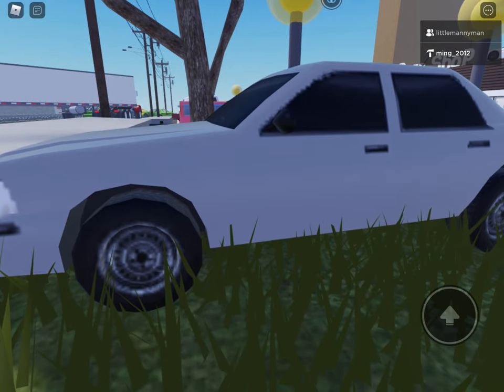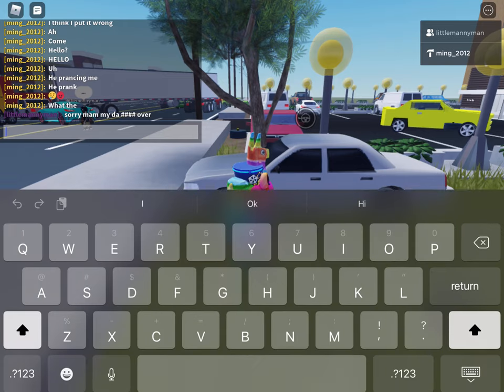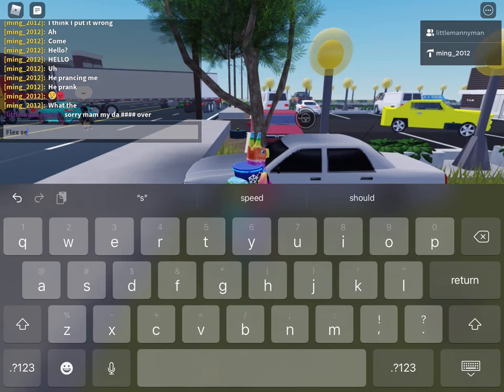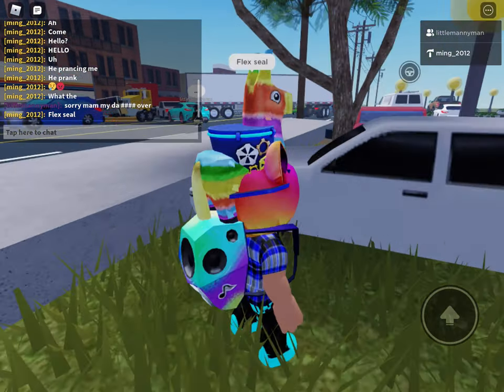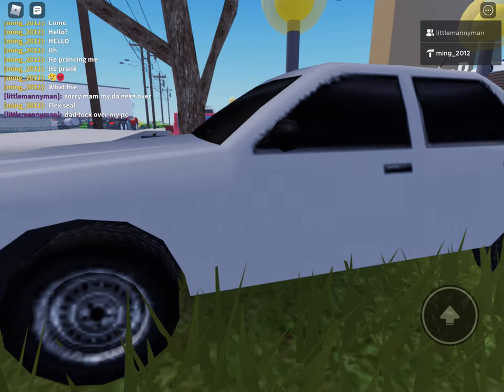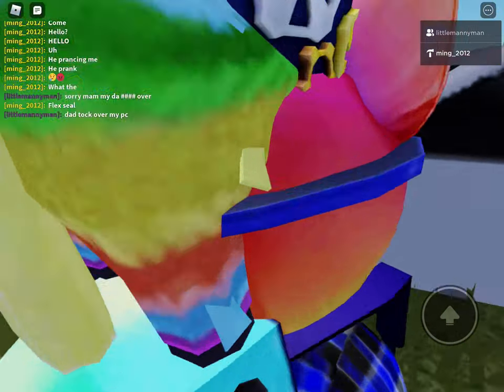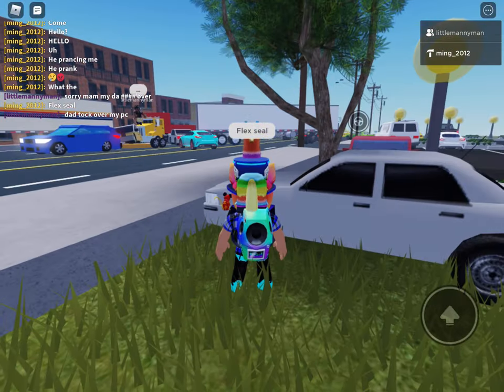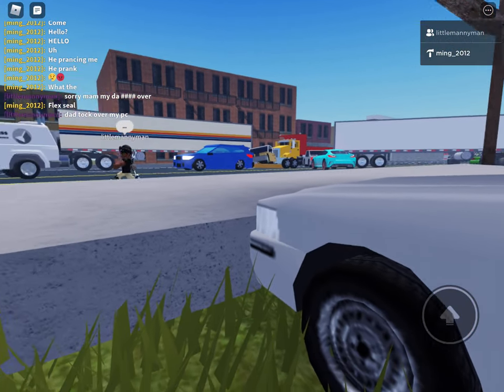Ford crown is flex seal ad